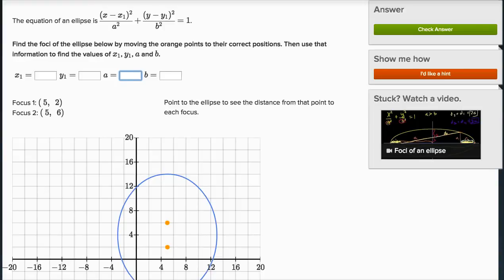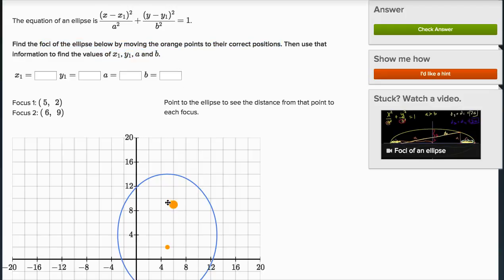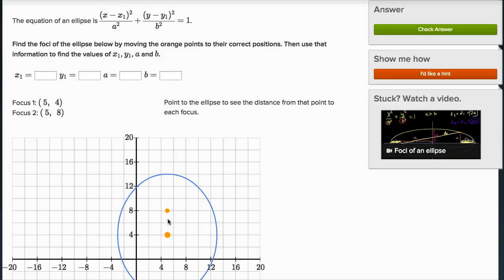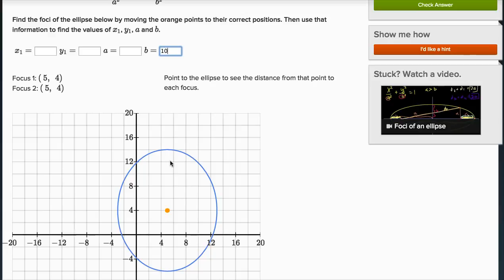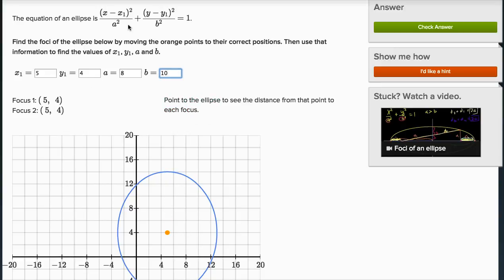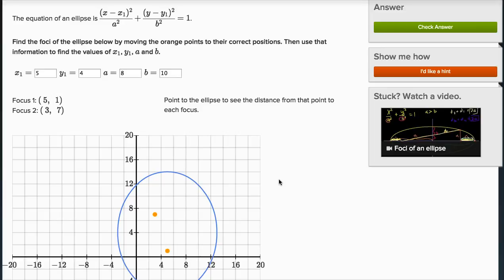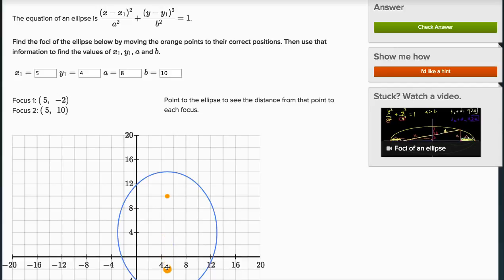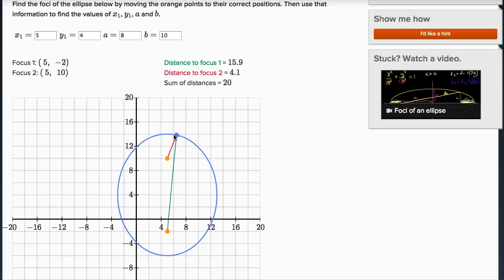Ellipse focus intuition exercise | Conic sections | Algebra II | Khan Academy